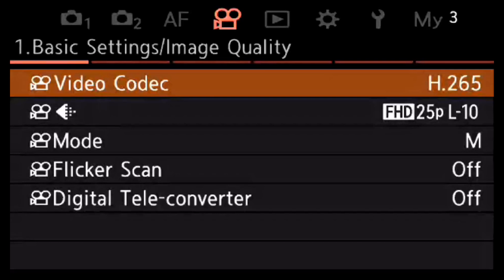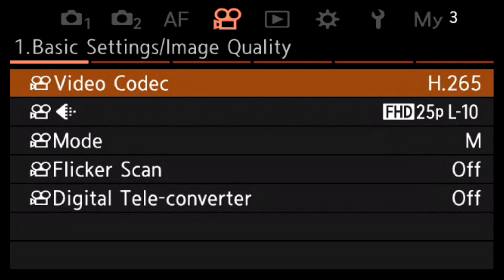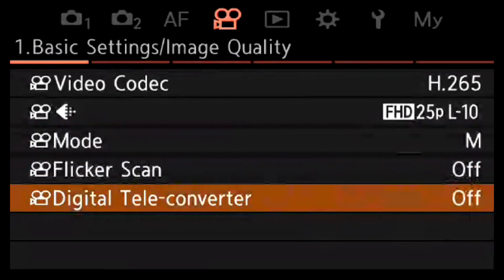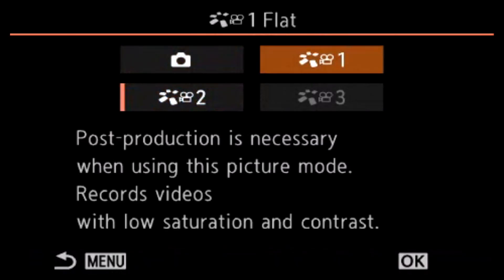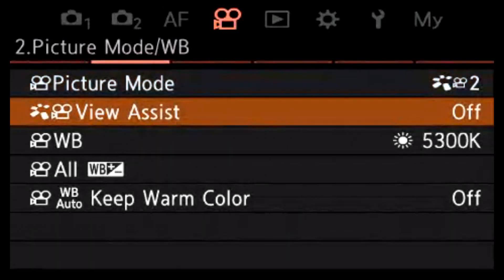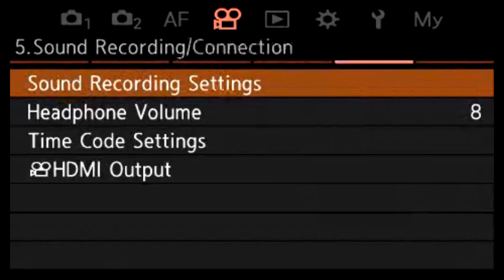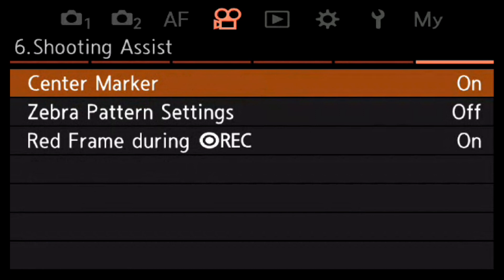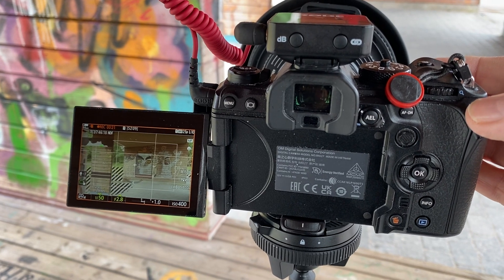OM SYSTEM OM-1 is GREAT for video!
OM SYSTEM OM-1 is a great camera for video too. In this video, I walk through some settings that I use.

⏱Timestamps
00:00 Intro
00:18 Video Menu
00:30 Page 1: Basic Settings/Image Quality
00:34 Page 1: Video Codecs
01:03 Page 1: My codec and frame rate settings
01:33 Page 1: Sample: the difference between h.264 and h.265
01:43 Page 1: Image Quality settings
01:54 Page 1: Default Exposure Mode
02:20 Page 1: Flicker Scan
02:57 Page 1: Digital Teleconverter
03:32 Page 2: Picture Mode/WB
03:55 Page 2: Picture Modes
05:49 Page 2: View Assist
06:07 Page 2: White Balance
06:19 Page 2: Keep Warm Color
06:31 Page 3: ISO/Noise Reduction
06:35 Page 4: Image Stabilizer
07:11 Page 5: Sound Recording/Connection
07:15 Page 5: Sound Recording Settings
07:30 Page 5: Volume Limiter
07:35 Page 5: Plug-in Power
07:46 Page 5: HDMI Output
08:30 Page 6: Shooting Assist
08:35 Page 6: Zebras
08:52 Page 6: Red Frame During Record
09:20 Custom Buttons for Video
09:53 Things I like
11:07 Improvements I liked to see
11:56 Watch Next